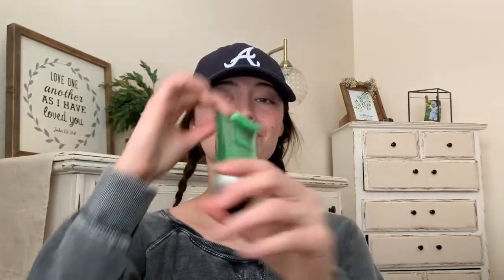Bath & Body Works HAUL! | Lauren Russell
Items Mentioned —

Cocoa & Mint Body Wash :
Not online currently ?